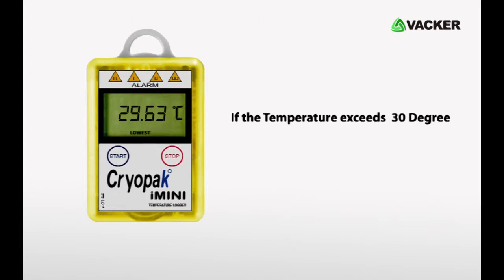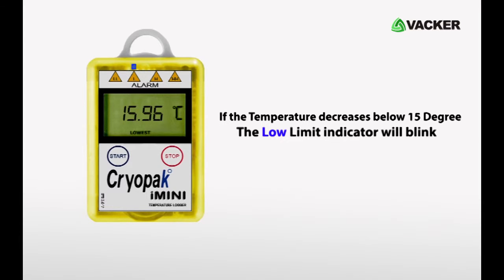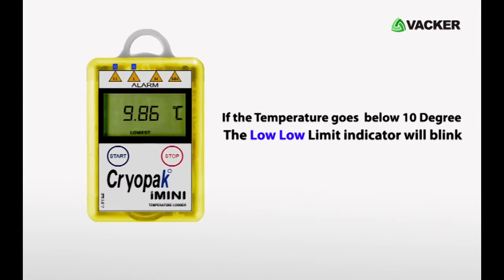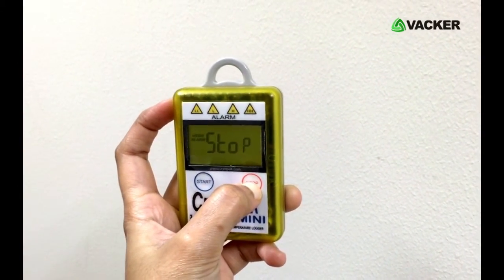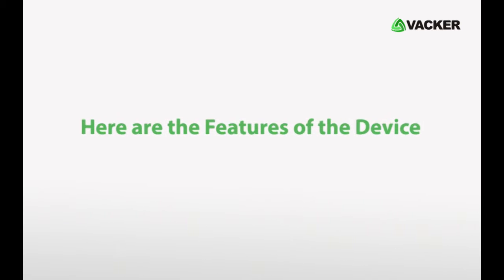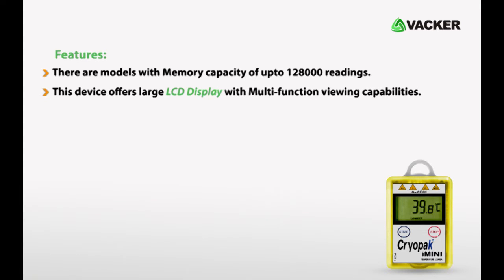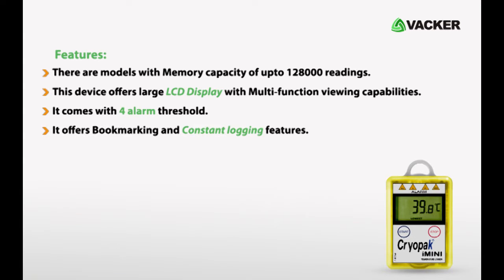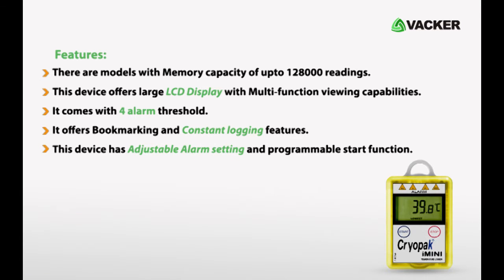Temperature Data Logger with LCD Display and LED alerts for shipping and logistics|Vacker Global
This is a rugged type temperature recorder mainly for shipping of medicines, vaccines, fruits, vegetables, milk, dairy, meat, processed food etc. Before commencing the shipment, the shipper has to simply switch on the recorder and keep inside the container, box, pallet etc. at the destination, the consignee can first look at the display to check whether the temperature exceeded the permitted levels. Also, the display will show the minimum and maximum recorded temperature and the duration etc. For detailed checking, the consignee can download the data into a computer and check every individual reading as well as a graph. It is waterproof to a certain extent and hence moisture in the container will not affect it up to a certain extent.

This is I-mini Temperature data Logger.  This device is used to accurately record and measure the temperature data for various applications in different industries.
This data can be downloaded via USB cable using our free software.
Here is how it works:
Programme the device by using our free software, you can download it by clicking on this link.
Then, Press the start button for few seconds until you see the three horizontal lines, which indicates that the data logger has started. The device will show you the current temperature.
To show you an example:
This Device has been programmed with High High Limit as 30 Degree.
High Limit as 25 degree.
Low Limit as 15 Degree
And Low Low limit as 10 Degree.

Meaning- If the Temperature exceeds 25 Degree The High Limit indicator will blink.
If the Temperature exceeds 30 Degree, the High High LED will blink.
If the Temperature decreases below 15 Degree, The Low Limit indicator will blink
And if the Temperature goes below 10 degree the Low Low limit indicator will blink.
To stop the logger, Press the stop button on the right and you can see the word stop on the screen.
The data can be downloaded in PDF, TXT and CSV format.
Here are the Features of the Device:
This device offers large LCD display with Multi-function viewing capabilities.
It comes with 4 alarm threshold.
It offers bookmarking and constant logging features.
This device has adjustable alarm setting and programmable start function.
Little more on to the technical part.
The temperature range of the device is -40 degree Celsius to 80 degree Celsius
It provides high performance data logging capabilities at low price.
The Temperature Data Loggers can be used for many application such as Health care sector, food processing, and hospital laboratories and so on.
Vacker Global supplies temperature data loggers for all industrial and commercial applications.
Vacker LLC
306, RKM Building,
Ittihad Road, Hor Al Anz
Deira, Dubai

0:00 Humidity and temperature data logger
1:20 Features of data logger
1:44 Technical specifications of data logger